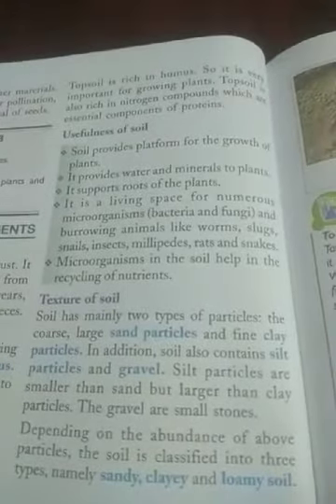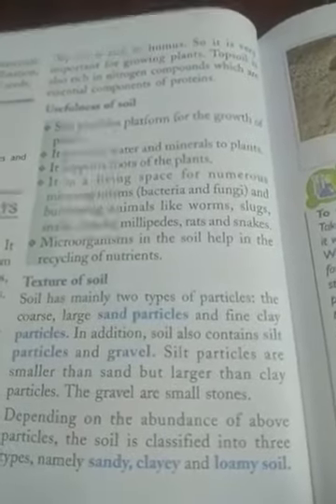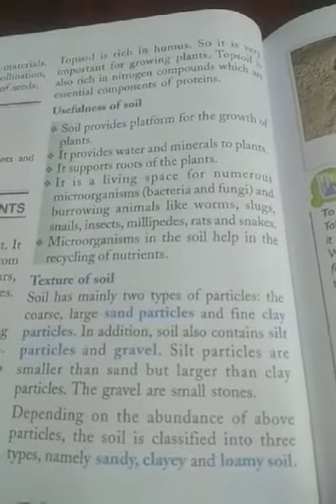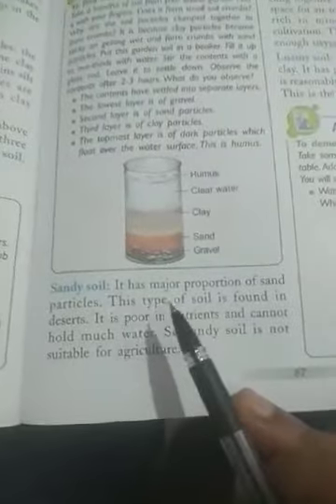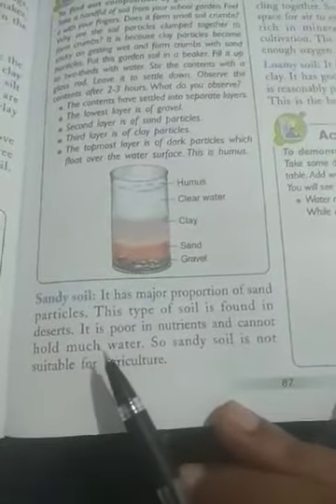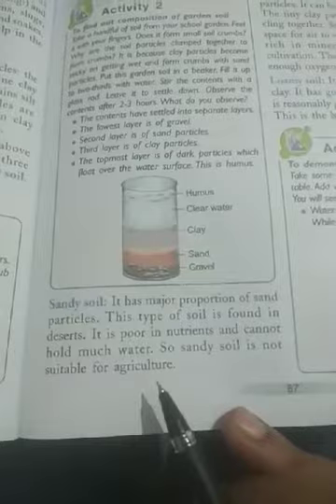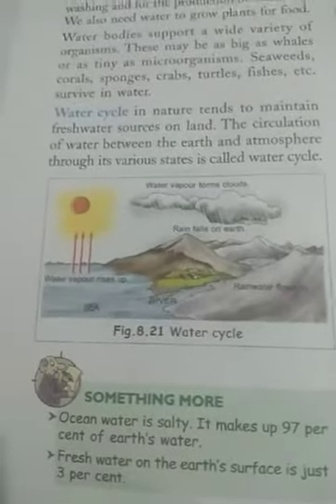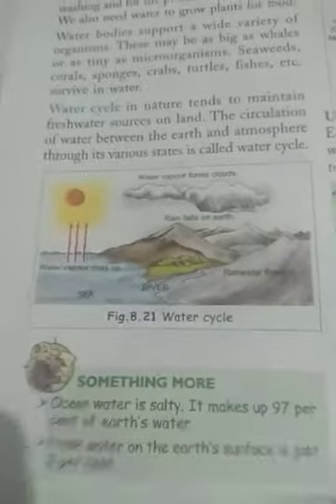Std. 6. Science.ch. Habitat of the living things. Part. 5